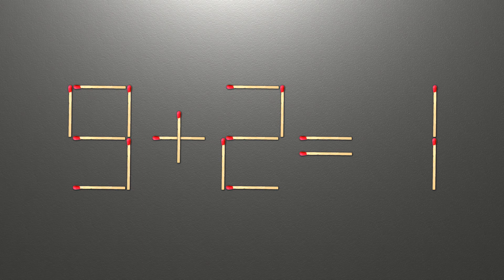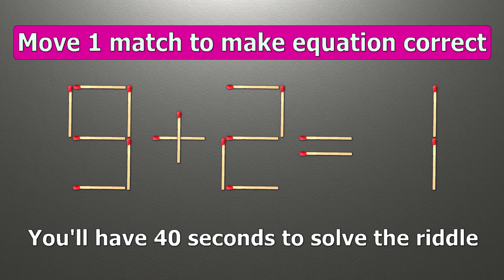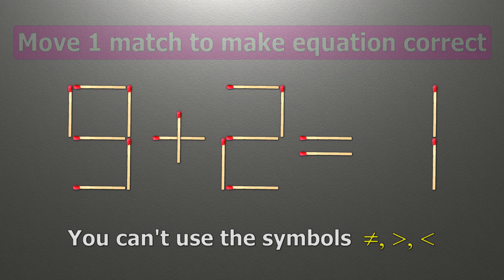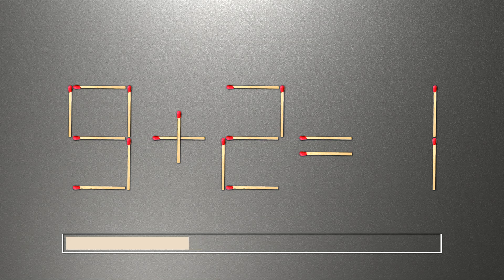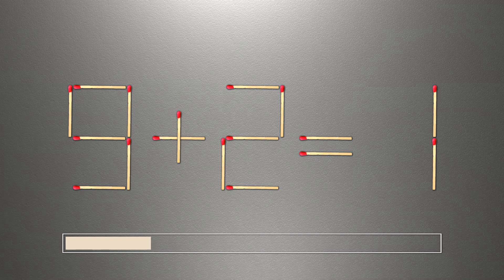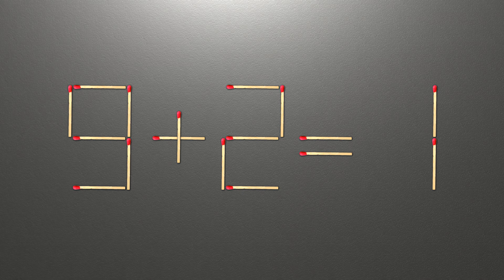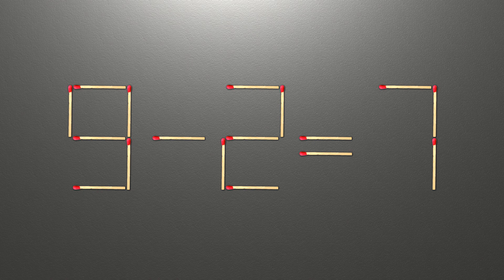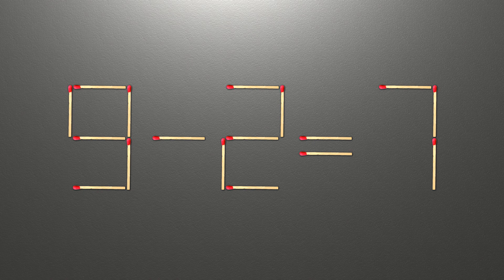Fix the equation by moving 1 stick | Math puzzle 9+2=1 | Move 1 match to make equation correct